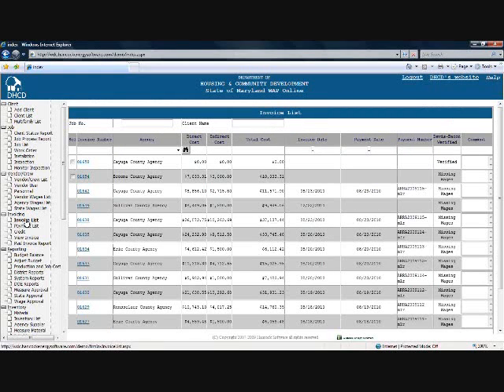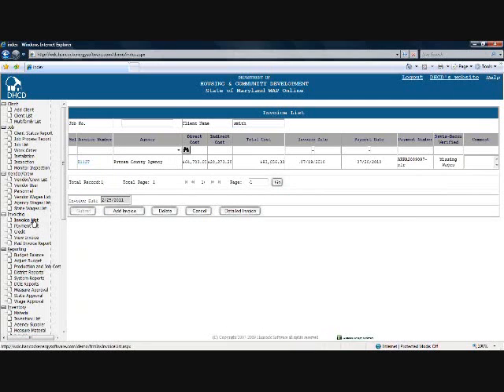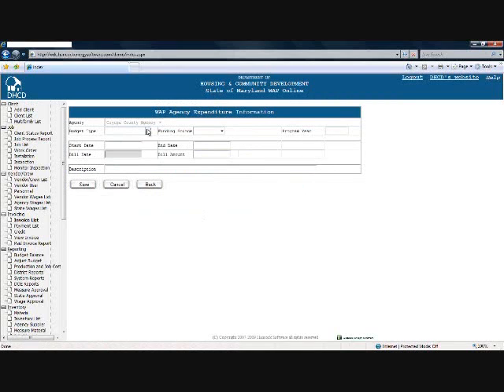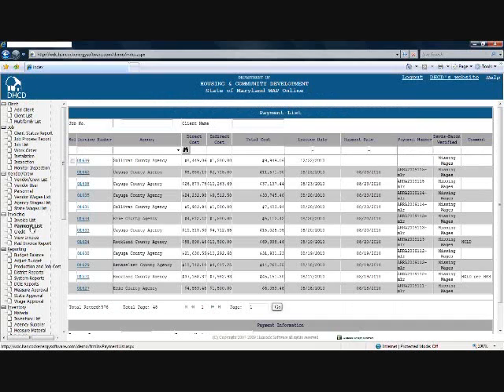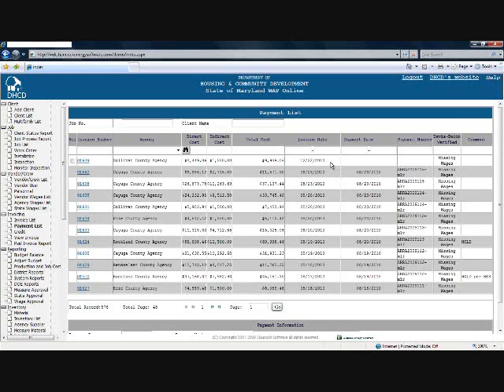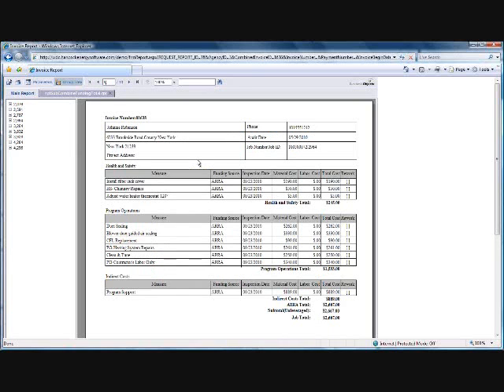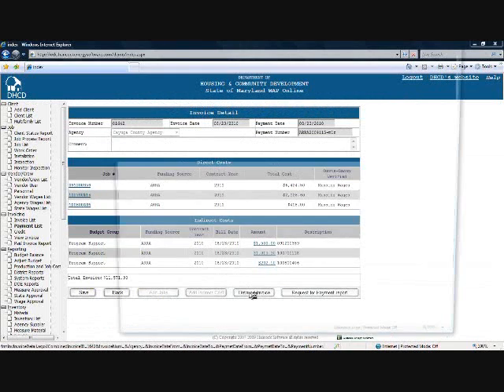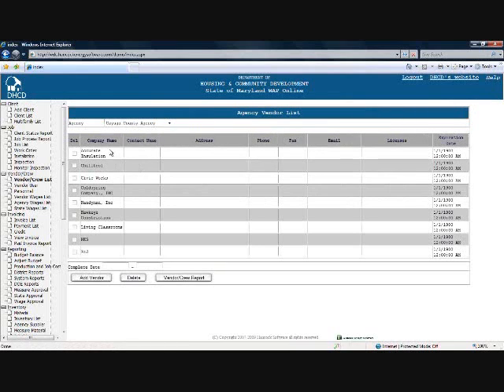Weatherization Management Best Practice: The State of Maryland part 6 Mary Roussey